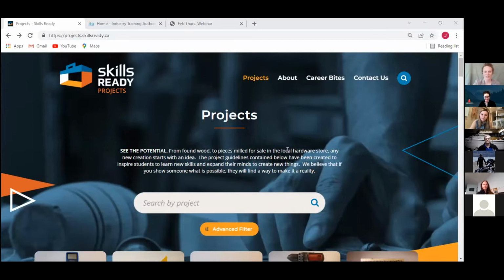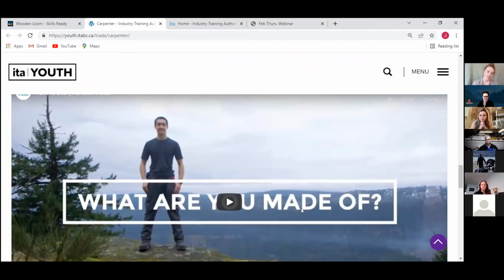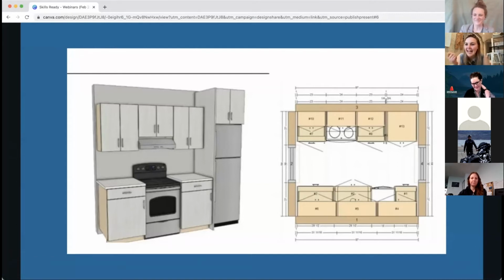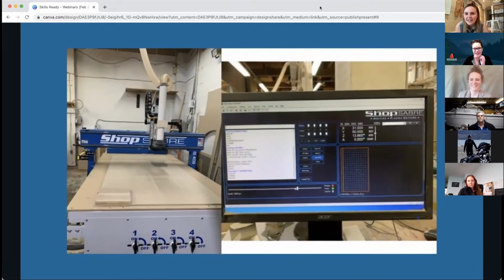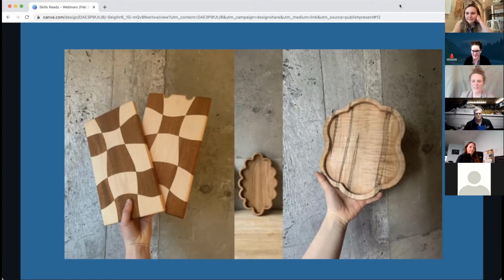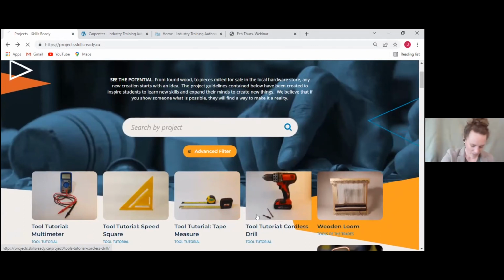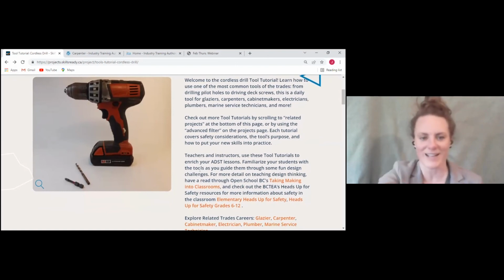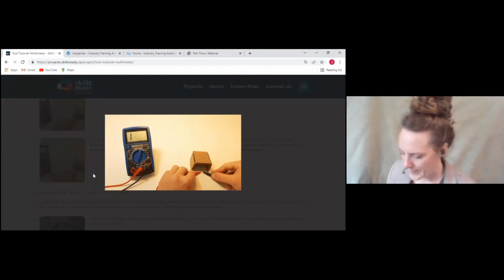Third Thursday - Tools of the Trade